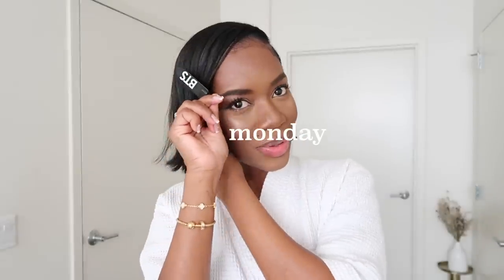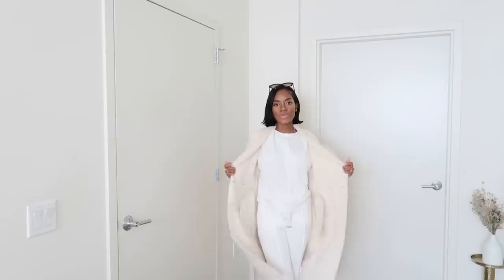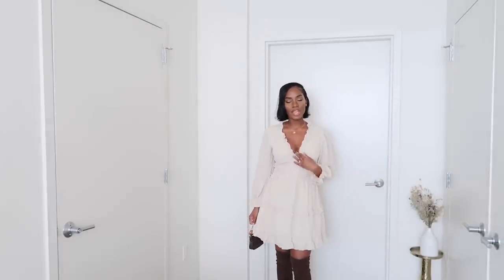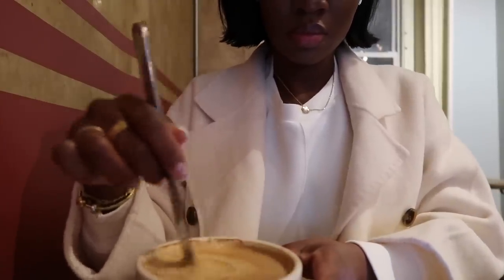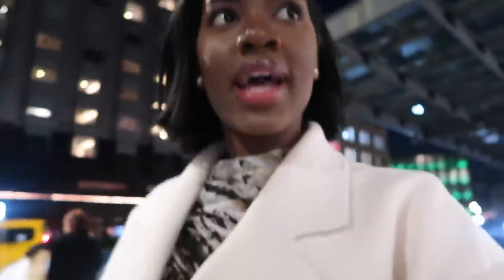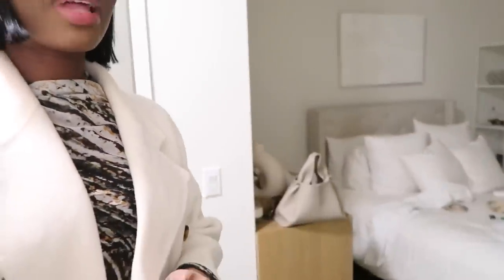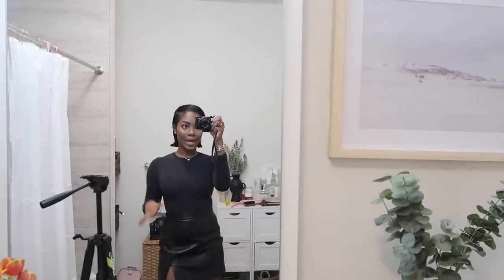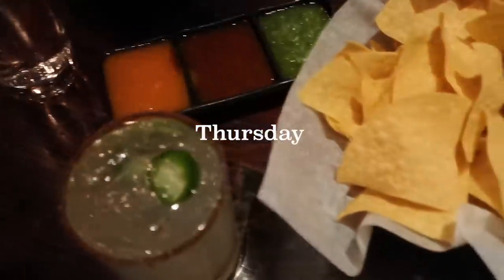WEEKLY VLOG | affordable clothing haul, YSL beauty event & meeting up with friends | Octavia B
welcome back 🤍

New week, new vlog! Sharing how i style some affordable items from Walmart. Plus going out (didnt vlog much , it was chaotic lol)

WALMART ITEMS ( with color options )

BACKLESS MINI DRESS (BEIGE)

BACKLESS MINI DRESS (BLACK)

CONTOUR TANK TOP (TILE BLUE)

CONTOUR TANK TOP (WHITE)

SEAMED SWEATSHIRT (BLACK)

SEAMED SWEATSHIRT (WHITE)

PINTUCK TRACK PANTS (BLACK)